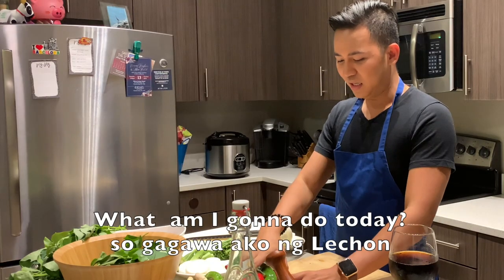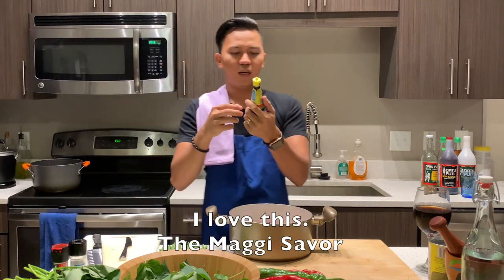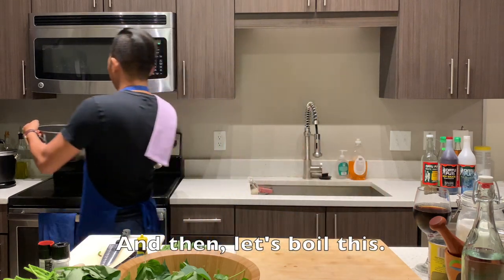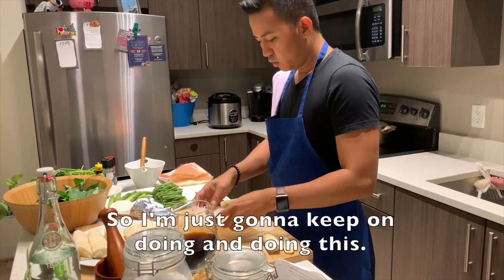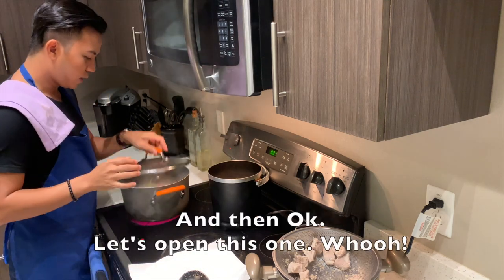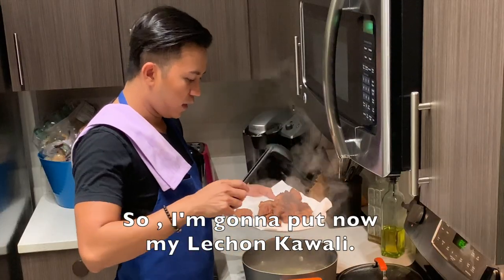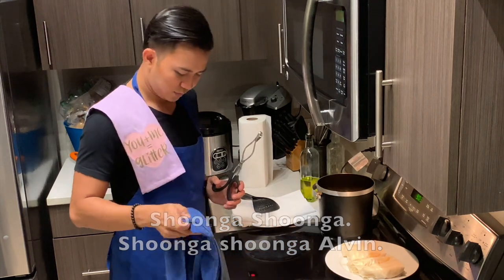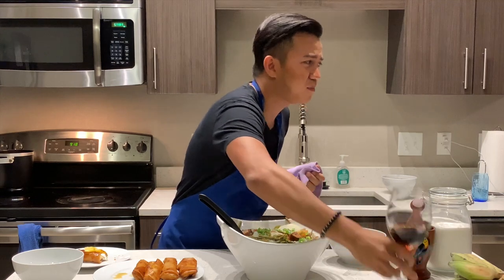Cookpisode #1: Sinigang na Lechon Kawali and Turon